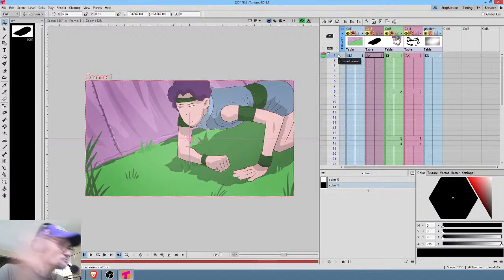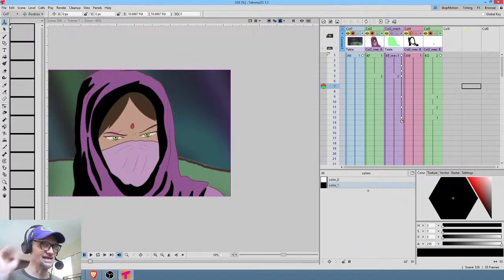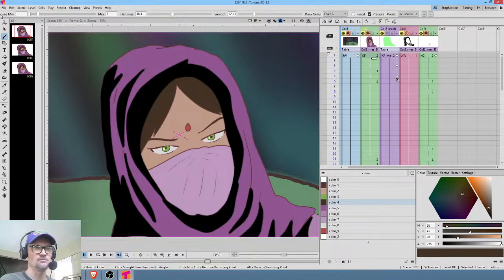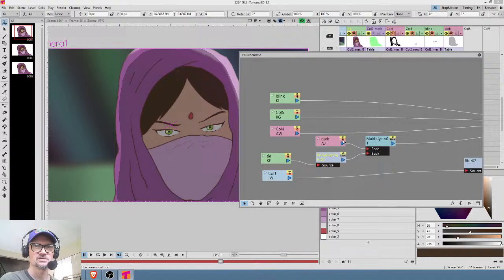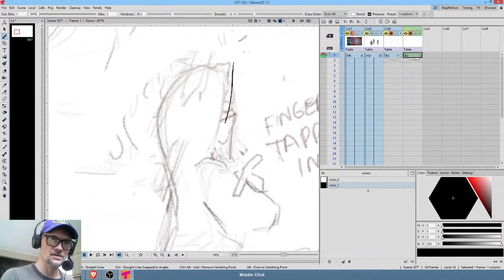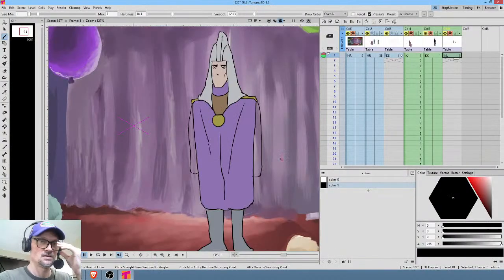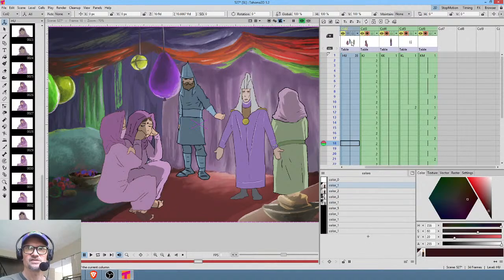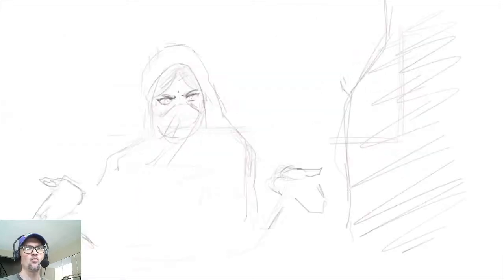Animate with Tahoma2d / Krita!